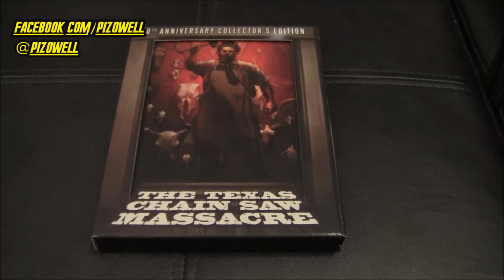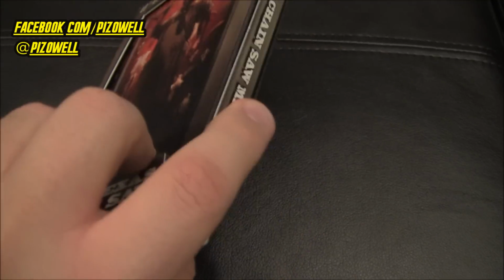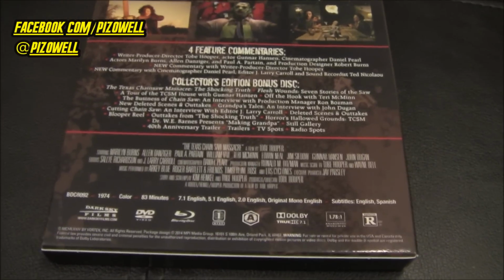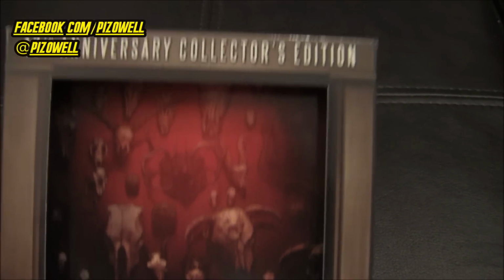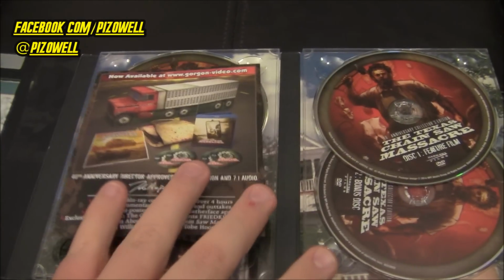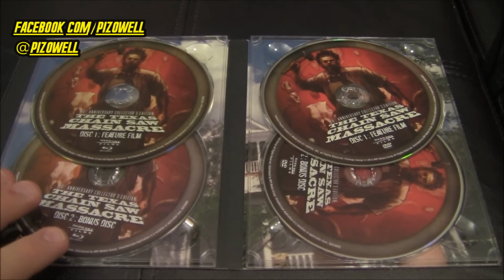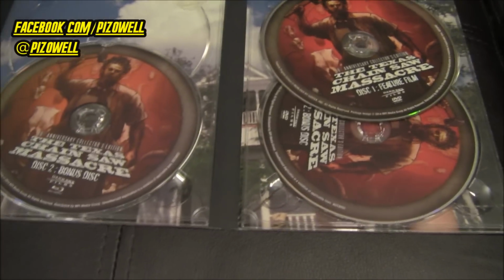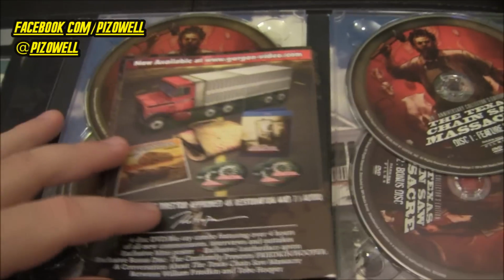TEXAS CHAINSAW MASSACRE 40th Ann. Blu-ray Review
►Want a YouTube partnership? ►Awesome horror shirts ►Amazing deals on Blu-rays

If you liked what you saw, show your support by slapping that LIKE button and sharing the video.  Ratings, favorites and general feedback is always appreciated :)